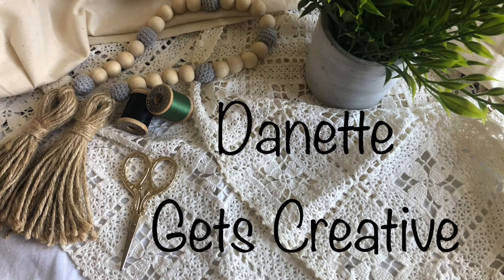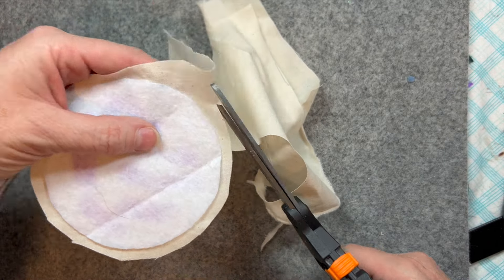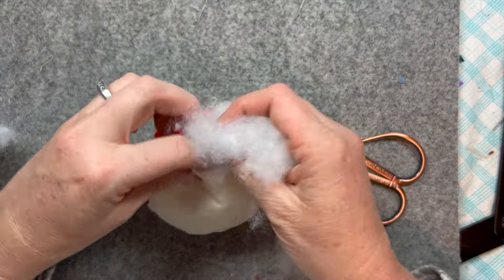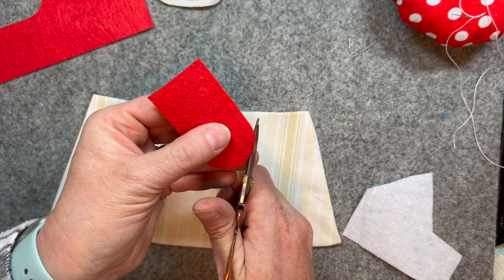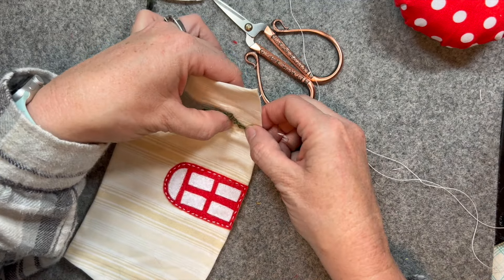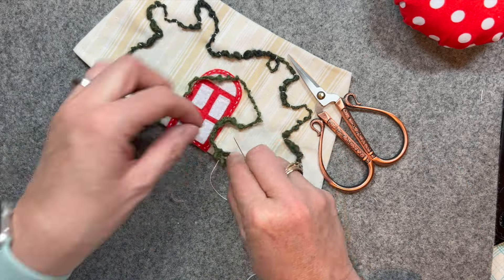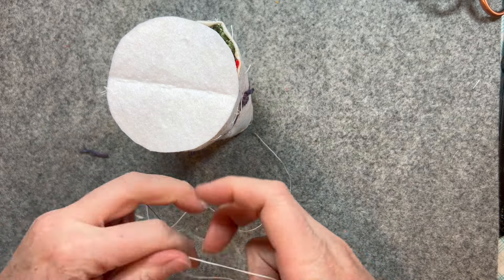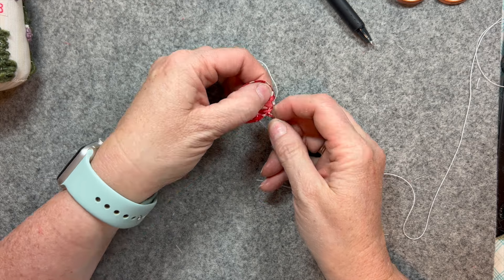Mushroom house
This is another creation in this series. I hope to put out 2 house creations per month. The first house video in this series is a full tutorial on how to assemble a basic house.

I have created my own pattern for this house.  You can find it on my Pinterest  page.  I had to upload the pattern in 2 parts.  Look for Mushroom House Pattern 1 and 2.